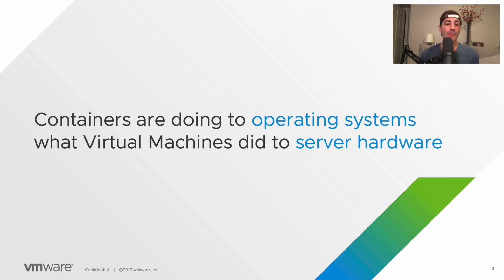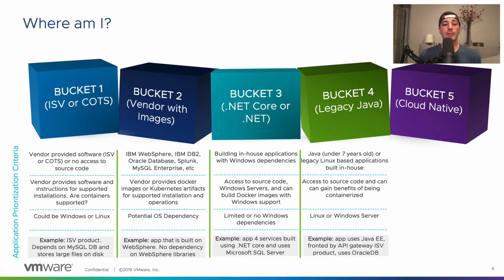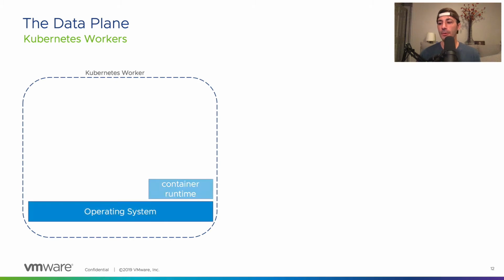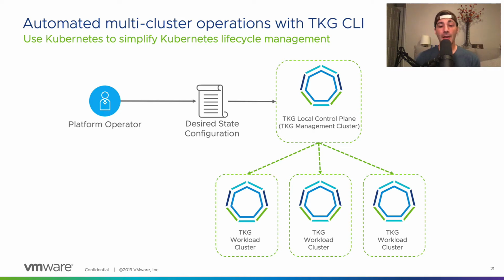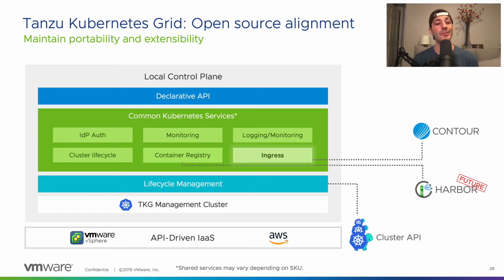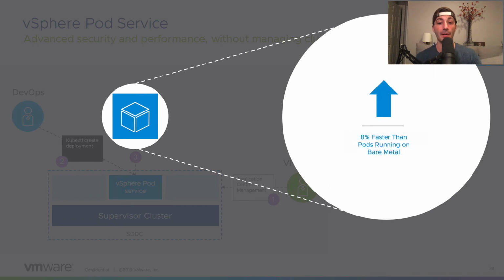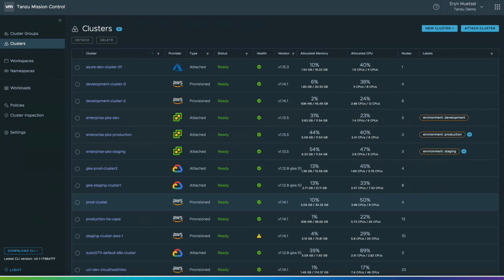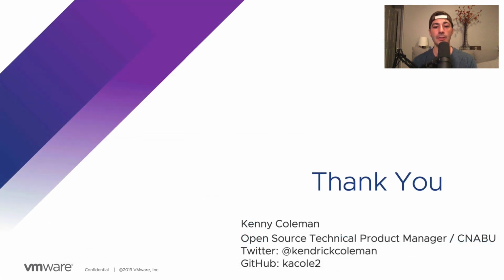VMUGIT Virtual UserCon 2020 - VMWARE - Kubernetes for the VI Admin (new for 2020!)